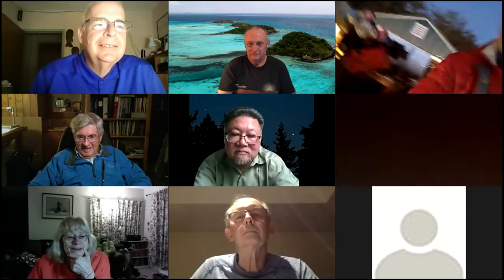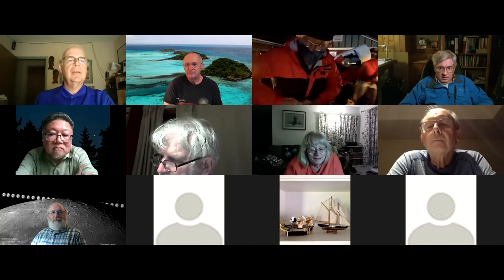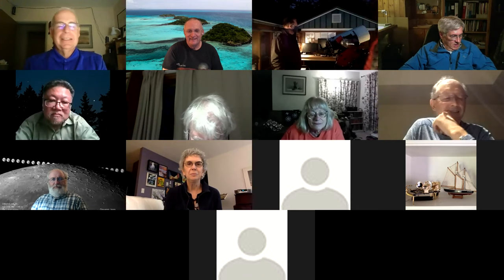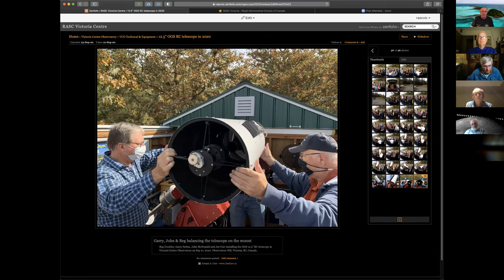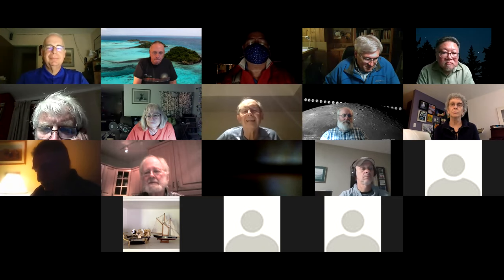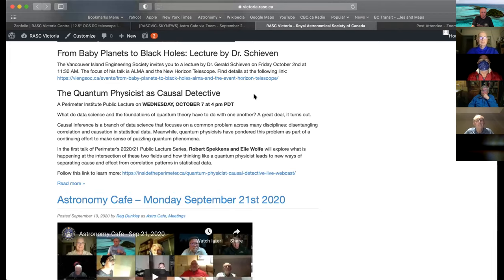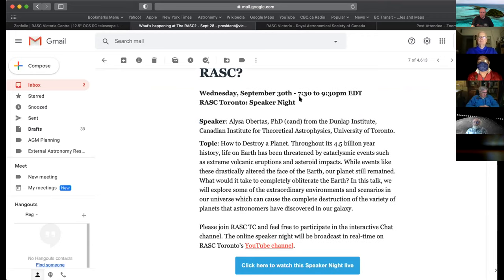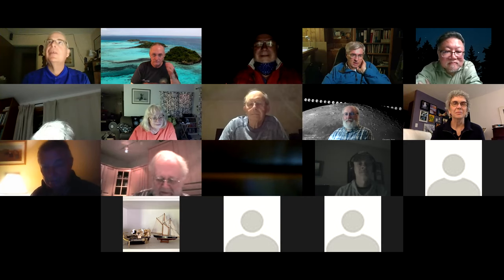Astronomy Cafe - Sep 28, 2020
Zoom meeting recording for the online meeting of RASC Victoria Centre's Astronomy Cafe.

0:00:00 - Pre-meeting chat
0:15:00 - Intro by Chris Purse
0:15:50 - Report from the VCO by Reg Dunkley
0:17:45 - Perseverance Mars Mission UofA webinar - Chris Herd, presenter - presented by Dave Robinson
0:19:50 - Mars & Uranus with moons - Abdur Anwar's photos from Edmonton - presented by Dave Robinson
0:23:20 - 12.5" RC telescope installation - a slideshow by Joe Carr
0:30:50 - Astro Cafe web page review - Reg Dunkley
* Astrobiology - a UVic Open House presentation by James di Francesco
* Baby Planets to Black Holes (ALMA & New Horizon telescope) - lecture to Engineering Society by Dr. Schieven
* The Quantum Physicist as Causal Detective
* What's happening at the RASC
0:37:25 - Observe the Moon Night - Randy Enkin
0:42:20 - APOD Equinox composite photo over Edmonton by Luca Vanzella - presented by Chris Purse
0:44:40 - post-meeting chat
0:48:45 - end